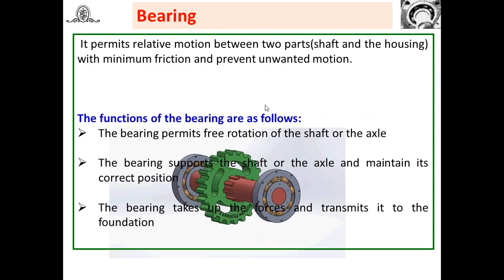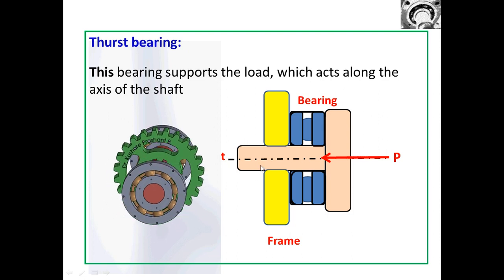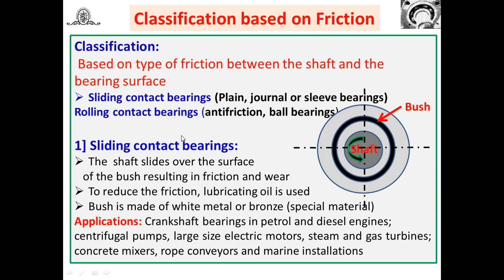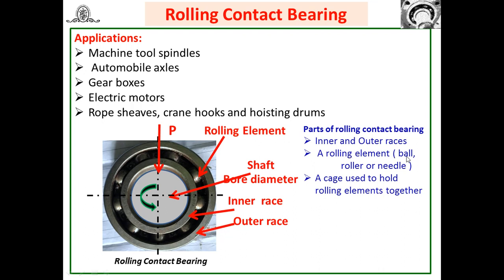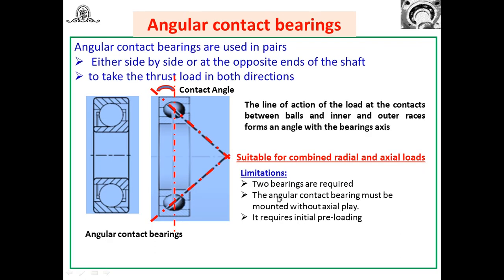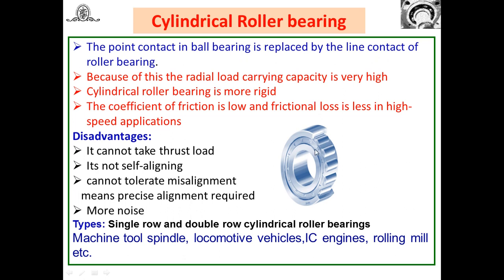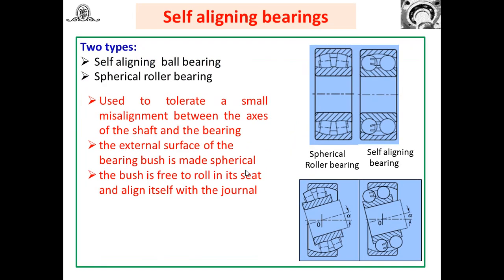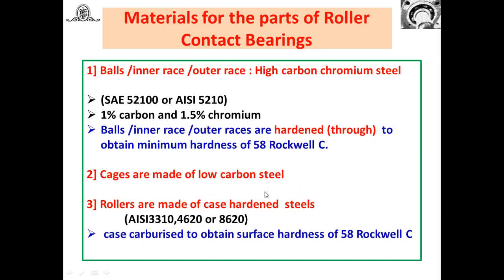Rolling Contact Bearings: Introduction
This video discusses about bearings and  different types of  rolling contact bearings.